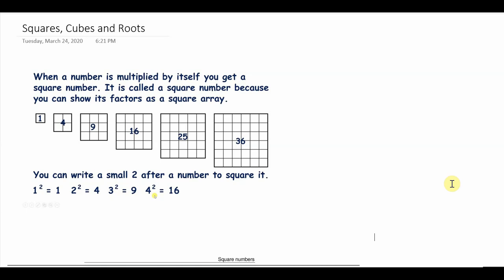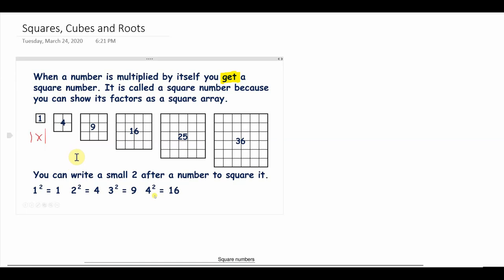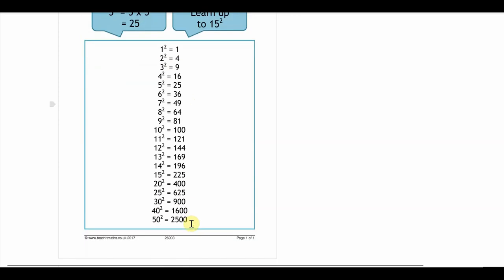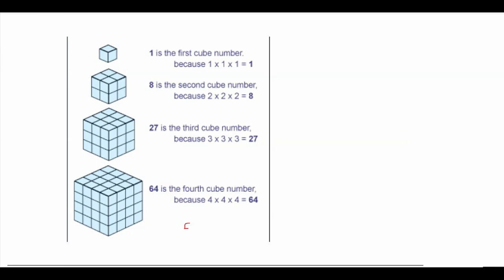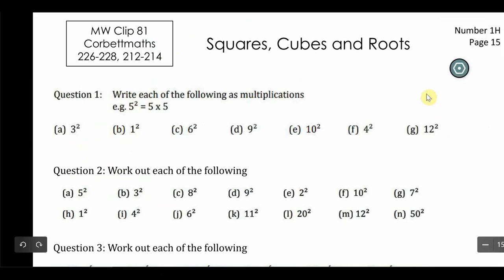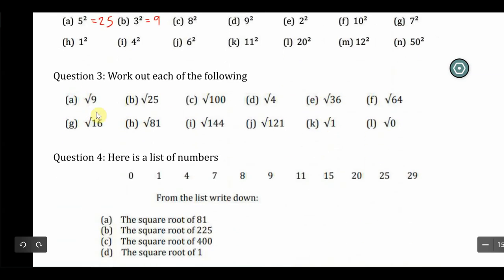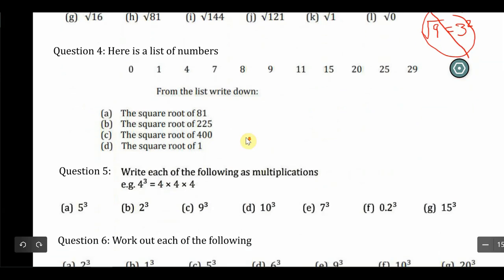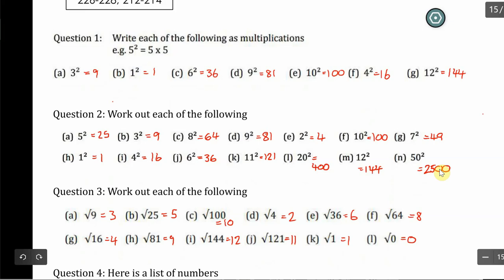Number 1H p15